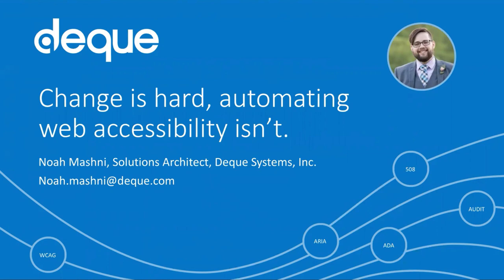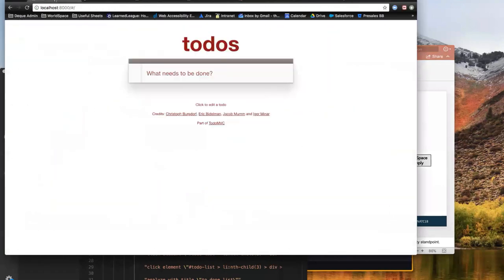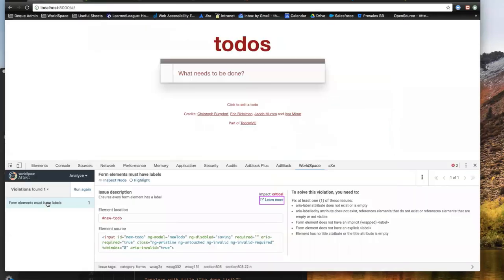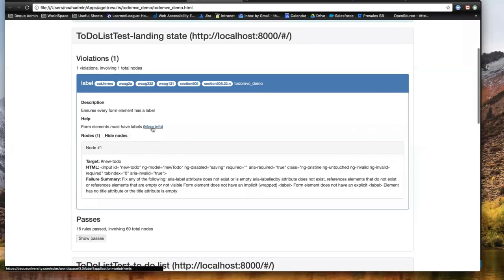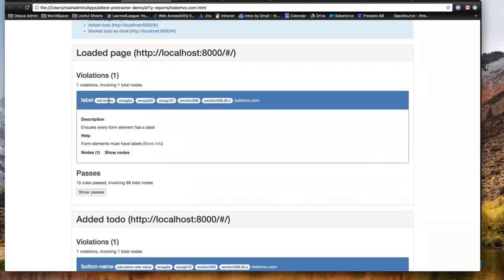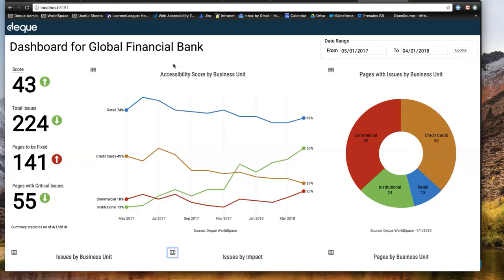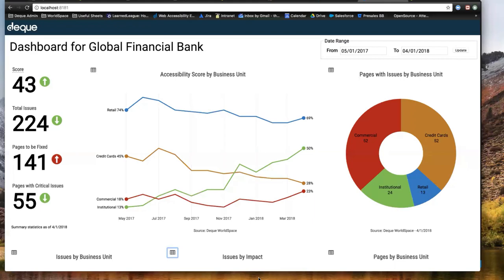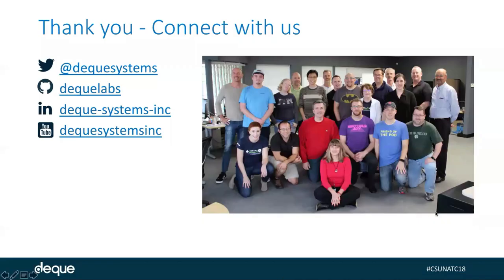Change is hard, automating web accessibility isn't.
In this webinar, Deque Solutions Architect, Noah Mashni, walks you through features inside axe DevTools (formerly WorldSpace Attest). Integrating accessibility testing into your existing processes is easier-than-ever with new features in axe DevTools like axe DevTools CLI.

NOTE: SonarQube integration is no longer supported as referenced in this video.
NOTE: WorldSpace tools are now referred to as axe tools.

Jump to specific parts of the video using our chapters list:
0:00 Introduction
4:52 Analyzing Accessibility with the axe DevTools browser extension
7:38 Analyzing Accessibility in the Command Line with axe DevTools
16:21 Visualizing Accessibility Report Data With Axe DevTools
17:15 Q & A

Ready to give accessibility automation a try? Request a Demo